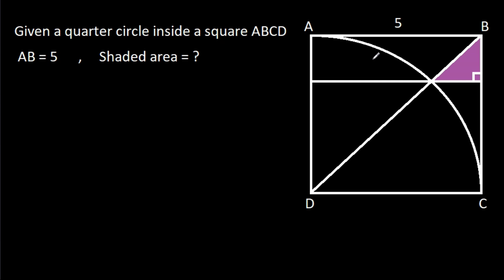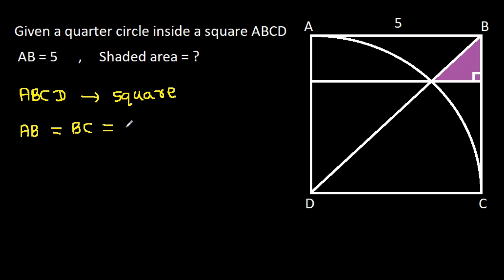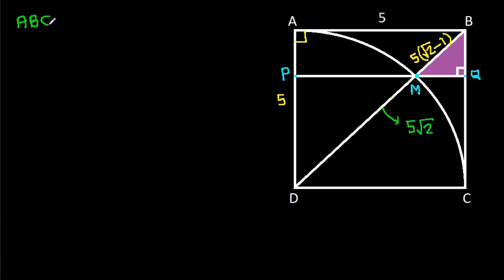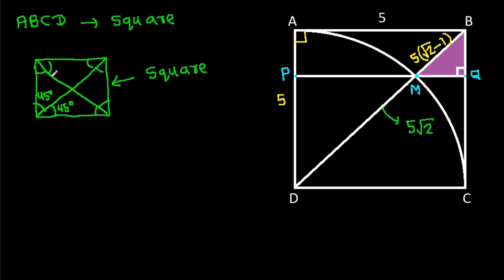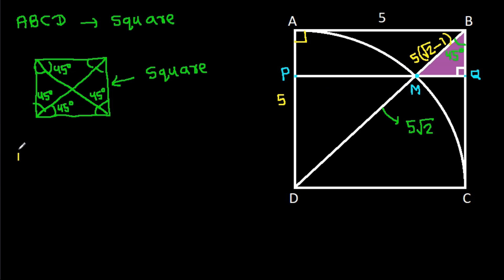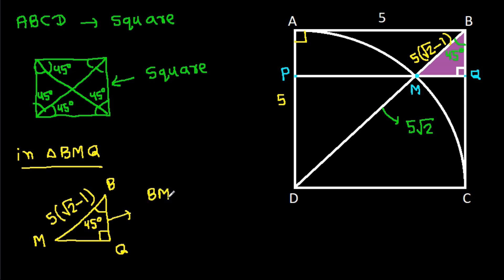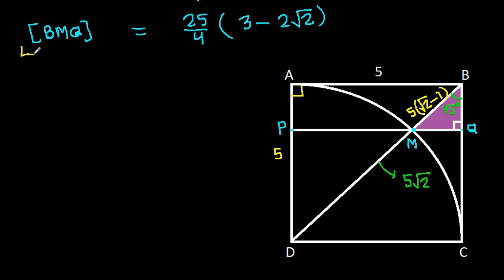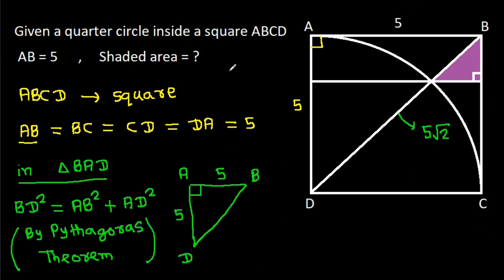A Very Nice Geometry Problem From Spain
A Very Nice Geometry Problem From Spain | You should be able to solve this!